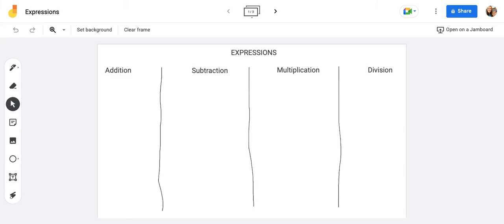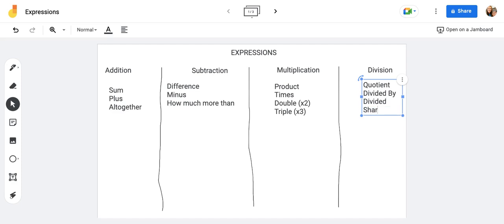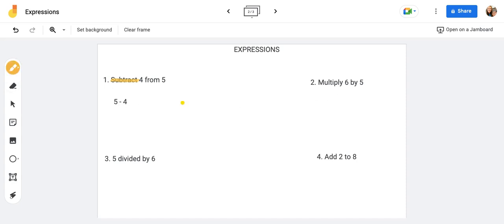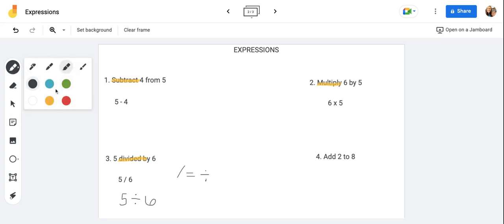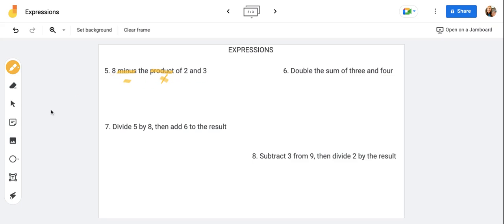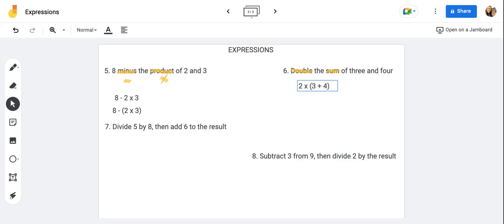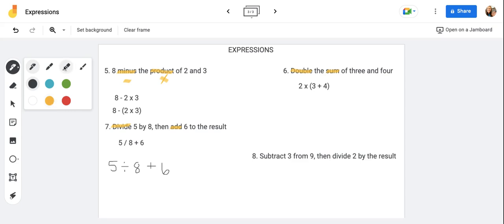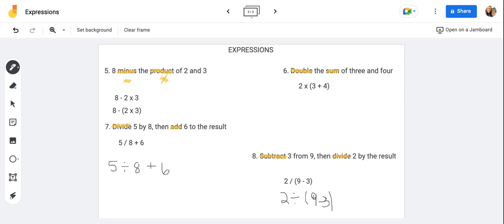Expressions 2023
5th Grade Writing Expressions (NC.5.OA.2)